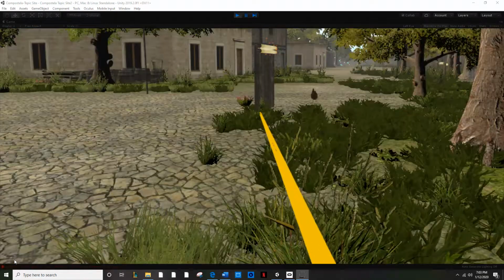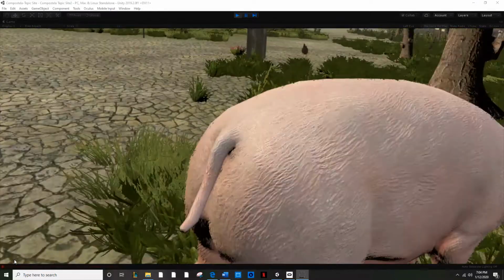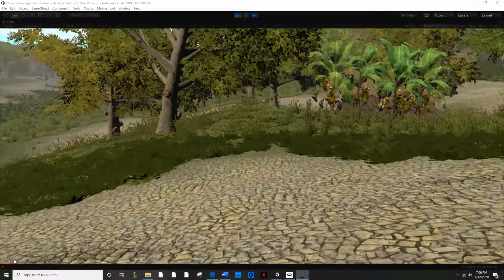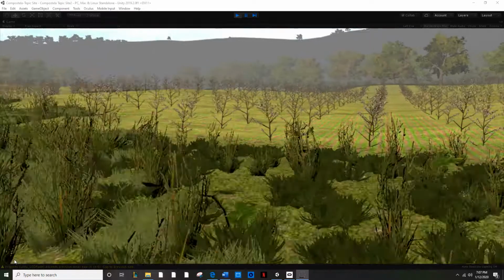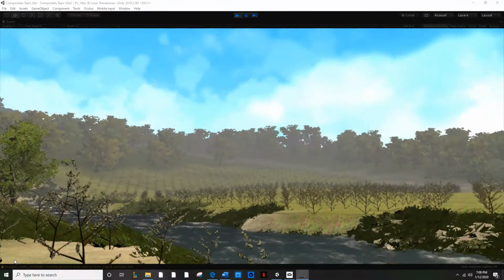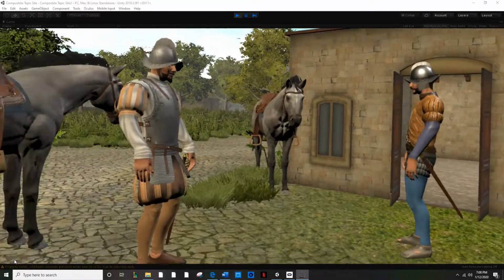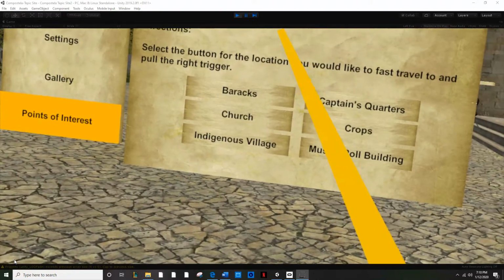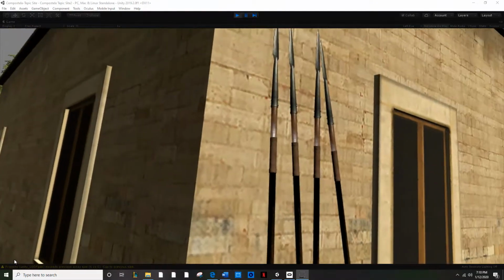Compostela Update 1 12 2020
This is an update for January 12, 2020. I haven't made the You Must Do This Tutorial, but all the elements are in there and they work now. I will record that next weekend. There are also rendering issues that I need to figure out to speed things up, but I wanted to see what everyone thought about the current state before sinking the time into it.